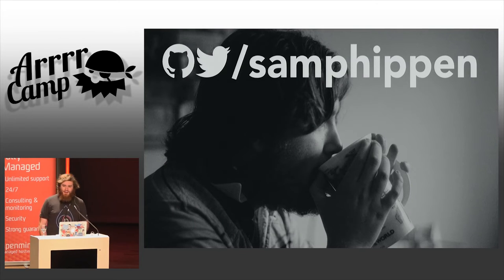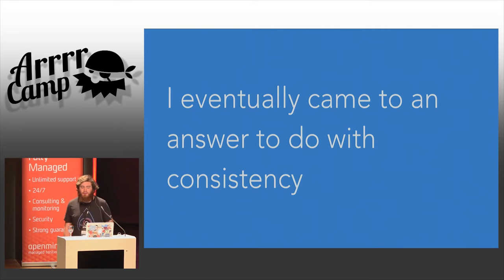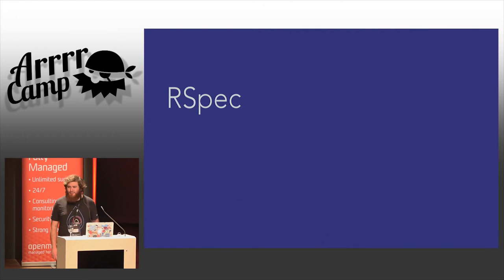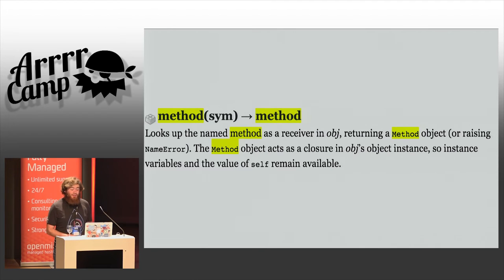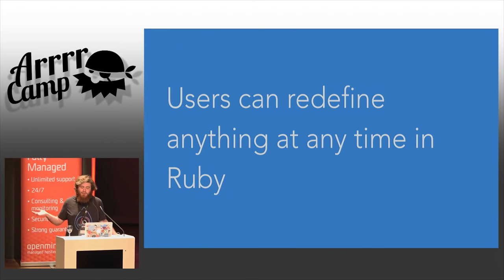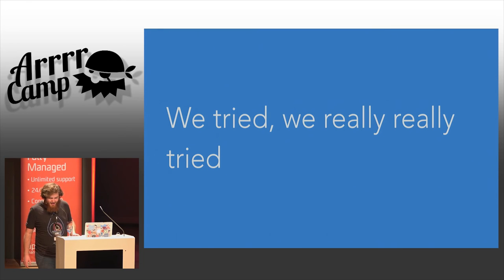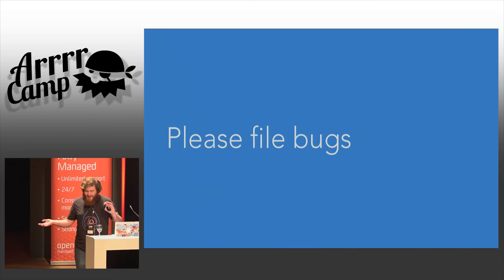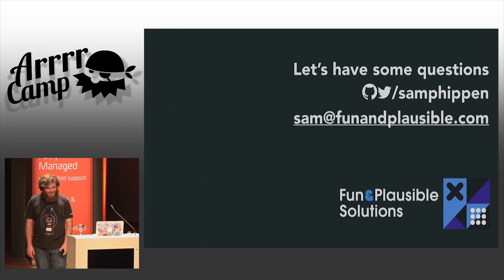ArrrrCamp 2015 - Extremely Defensive Coding by Sam Phippen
Defensive programming is one of those abstract ideas that seems great. We all want to use these ideas to ensure the long-term maintainability of our codebases. It is, however, often unclear what we should be defending against and what form those defenses should take. We can find places where defensive patterns could be added by looking at the edge cases that occur in our system. Where it seems appropriate, we can then apply ideas and patterns from defensive programming. In this talk we'll look at some of the extremely defensive patterns that have been driven out in RSpec throughout the years. We'll look at building Ruby that works accross a wide range of interpreters and versions (including 1.8.7!). We'll investigate how you can write code that defends against objects that redefine methods like send, method and is_a?. We'll also see how the behaviour of prepend can occasionally confuse even the most mature source bases. You should come to this talk if you want to learn about inheritence and method resolution in Ruby, defensive programming techniques and cross interpreter Ruby patterns.